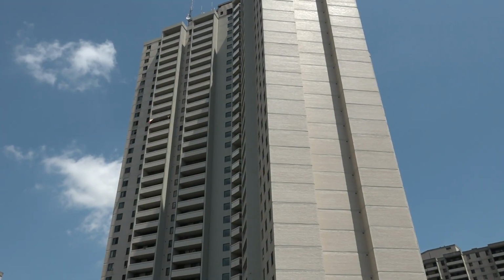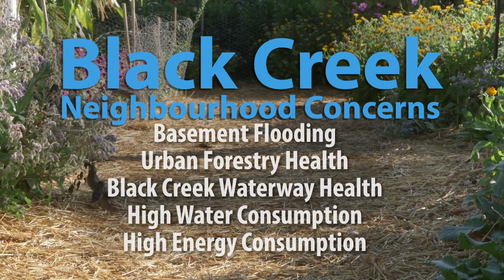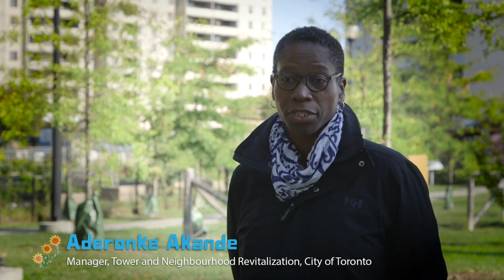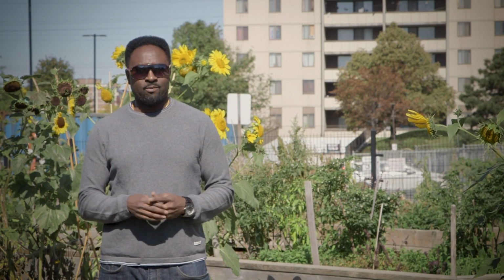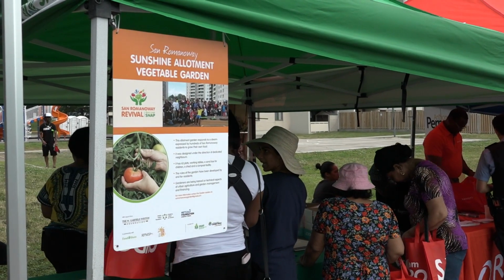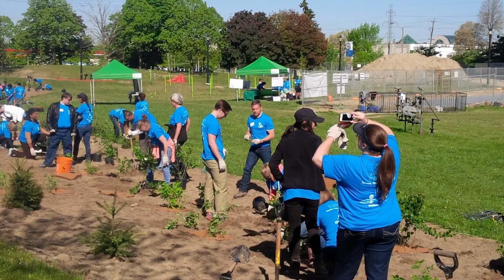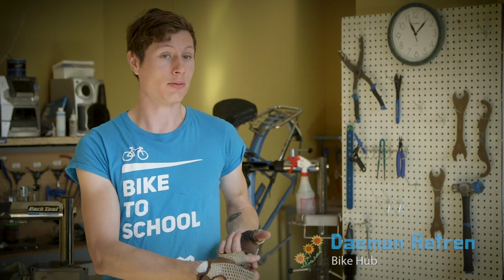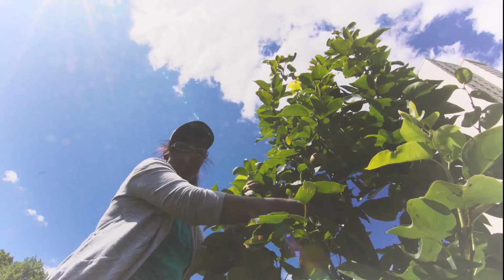SNAP: Sustainable Neighbourhood Action Program - San Romanoway Towers Project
Through its Sustainable Neighbourhood Action Program (SNAP), Toronto and Region Conservation Authority (TRCA) works with municipalities to bring partners together for the revitalization of residential high rise communities and surrounding neighbourhoods.

The San Romanoway Towers project in the heart of Toronto's Jane-Finch neighbourhood shows what a difference the SNAP approach can make.